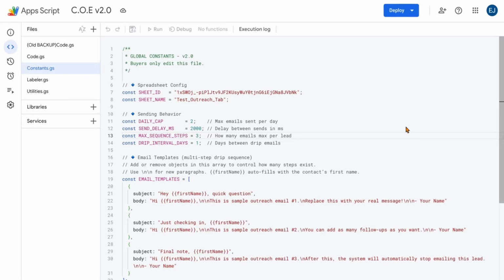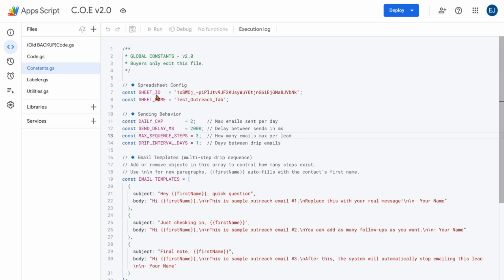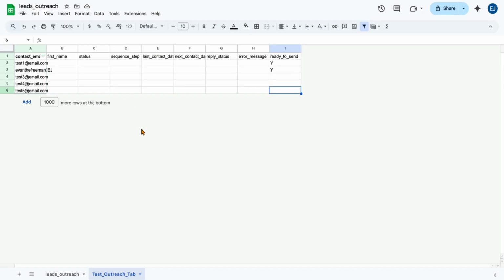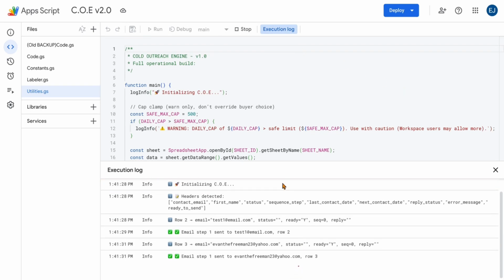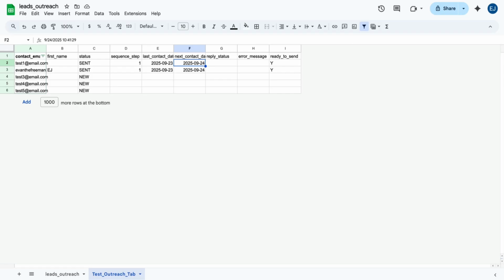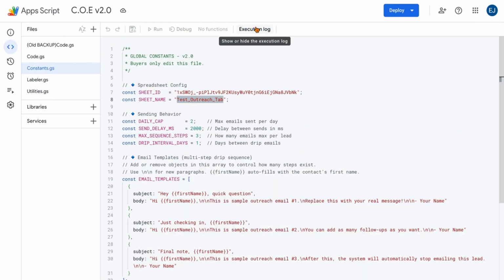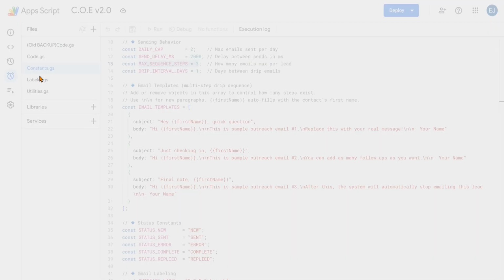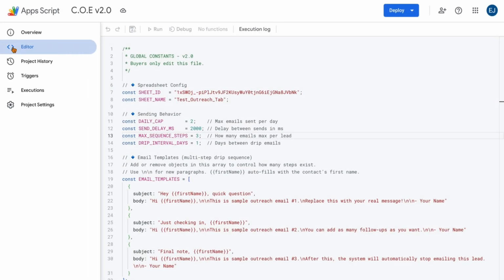Cold Outreach Engine(C.O.E) - Live Demo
This shows exactly how the Cold Outreach Engine works and what it can be used for. Available for use by anybody in any industry. No Monthly Fees, easy setup, one tim investment and requires ZERO coding experience. Just copying and pasting.

✨ POWERED BY THE MINDSET MACHINE ✨